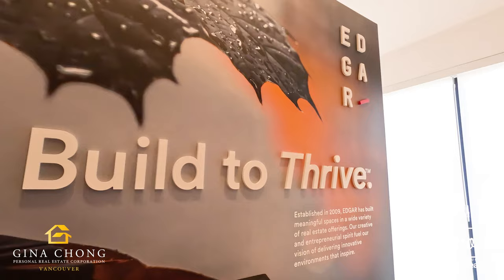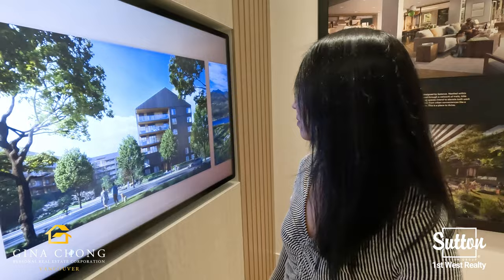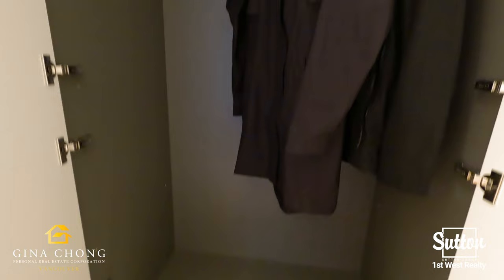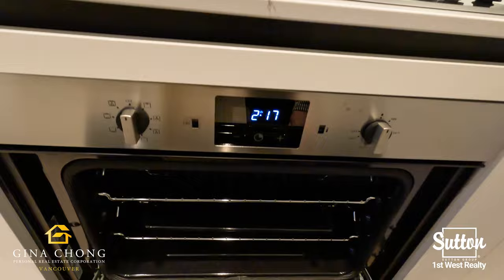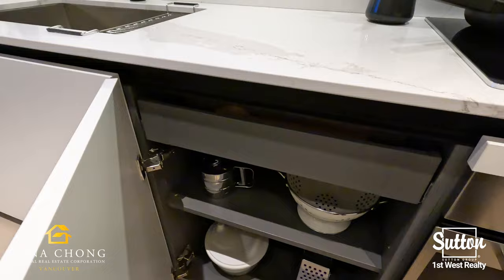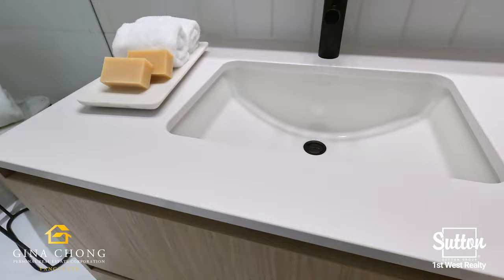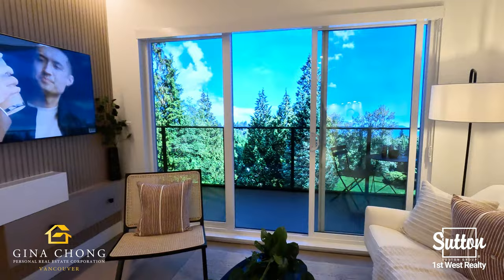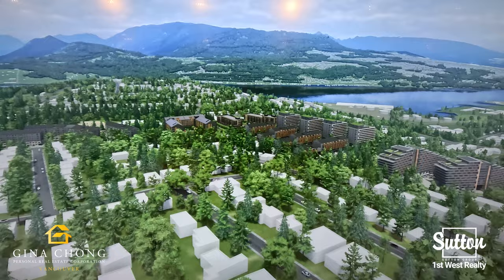UMBRA - Portwood by Edgar in Port Moody West! Presentation Centre Tour. Coming Soon to POMO!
Welcome to Portwood by Edgar!

Portwood is a green-focused, 23 acre masterplanned community in Port Moody West.  Portwood is just minutes away from downtown Port Moody and in close proximity to the natural surroundings and urban amenities, not to mention brewer’s row, local eateries, and wellness hotspots.

Portwood consists of residences, townhomes, retail and rentals. Umbra at Portwood is the first of the buildings and will be a collection of 219 residences and townhomes. Umbra is centralized around an open-ended courtyard with lush green spaces and decks.

Health and leisure is centre stage at Umbra. There will be a fitness facility, spacious playroom, and a community lounge.  Outdoors you can enjoy 18,000 sqft of greenspace with a BBQ, dining area and amenity deck. In addition, there will be a bike repair room, bike and storage lockers, on-site car wash and dog wash room, and all parking stalls have provision for EV charging available.

Amazing features at Umbra includes air conditioning, laminate wood flooring throughout, roller blinds, and expansive windows with airy 8’11” ceilings in the living area and bedrooms.

Walk with me through their designer kitchens and you will see imported Italian cabinetry, high-end appliance package including  a Fulgor fridge, cooktop, walloven and dishwasher, under cabinet LED lighting, an expansive kitchen island, quartz countertop and matching backsplash, stainless steel undermount sink, and Kohler pull-down matte black faucet.

Their bathrooms include a floating vanity, quartz countertops, sleek undermount sink, Kohler matte black faucet, and mirrored medicine cabinet.
Don’t miss out on owning a home in the beautiful City of Port Moody.

Gina Chong
Personal Real Estate Corporation
Sutton Group 1st West Realty